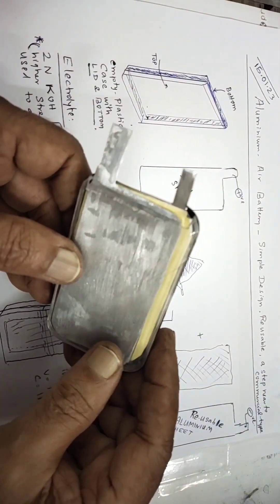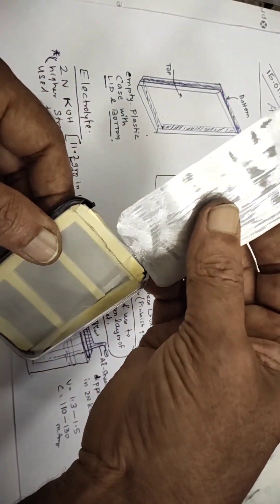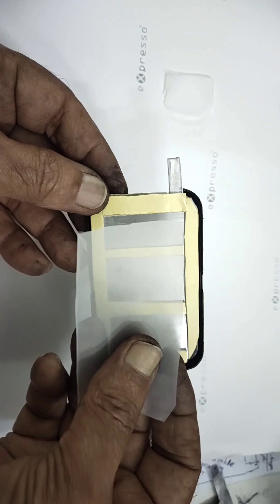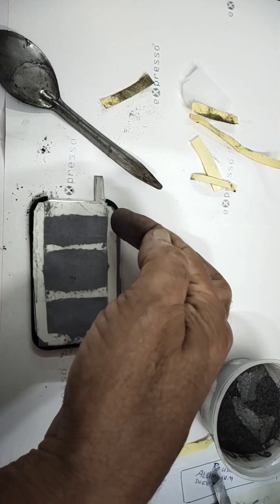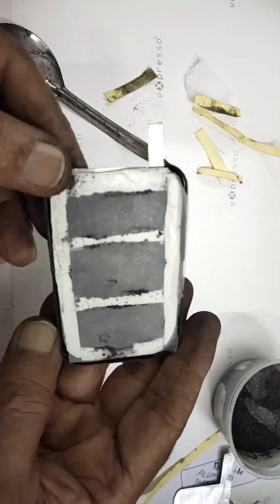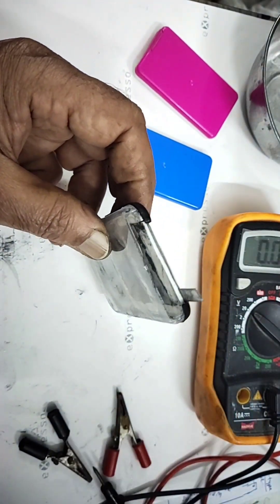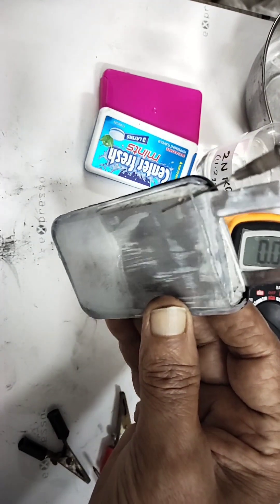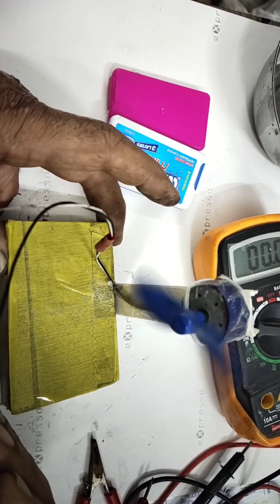ALUMINIUM -AIR BATTERY , COMMERCIAL PLATE TYPE, SIMPLE & REUSABLE. VOLT 1.3, C 150mA USING 2N KOH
ALUMINIUM AIR BATTERY PLATE TYPE SIMPLE RE-USABLE NEAR TO COMMERCIAL TYPE USING LOW CONCENTRATION OF KOH (2N). VOLT 1.3 & CURRENT 150mA. IF 5N OR 7N KOH USED, WE CAN EXPECT 1000mA.
1. EMPTY PLASTIC BOX
2. TIN SHEET AS ANODE CONTAINING CARBON BLACK, GRAPHITE, MANGANESE DIOXIDE.
3. NYLON FILTER MESH.
4. ALUMINIUM PLATE AS CATHODE.
5. ALKALINE ELECTROLYTE  2N KOH. WE CAN USE 5N OR 7N KOH FOR MORE AMPERES.